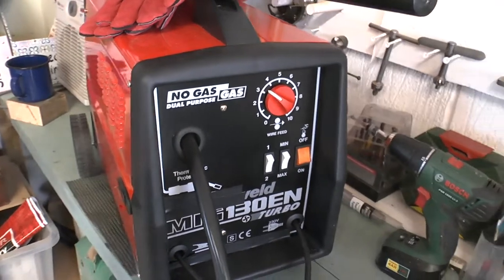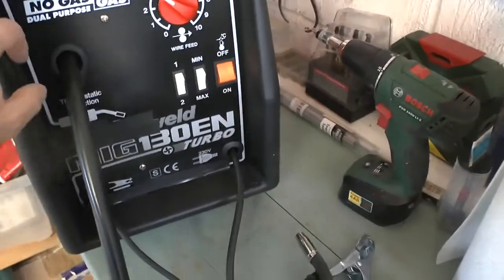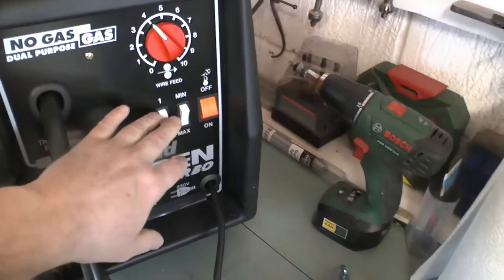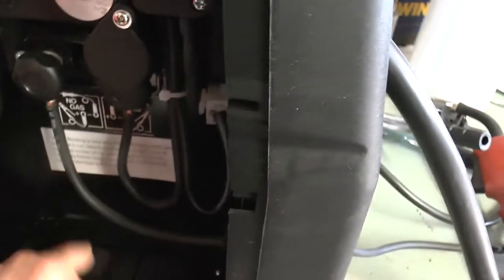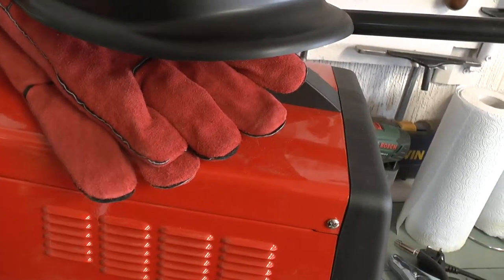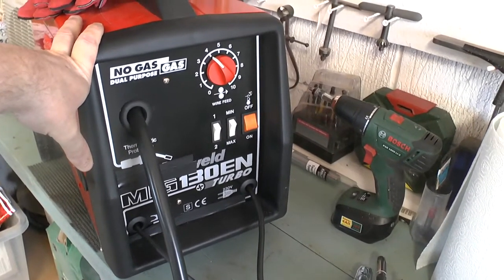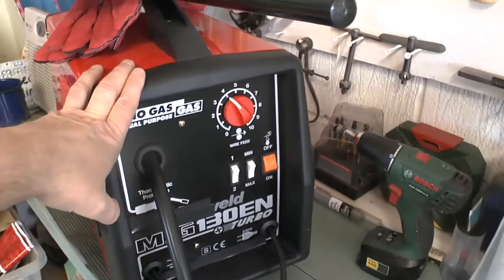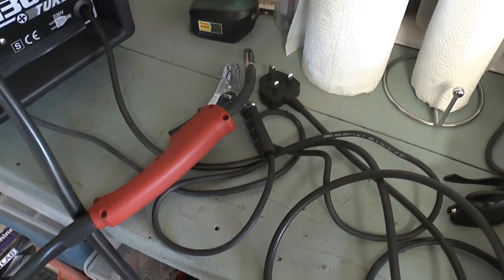A New Piece of Kit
Showing a piece of kit I bought recently for some new projects.

Axminster Tools & Machinery offer an extensive range of quality, value for money tools and machinery.